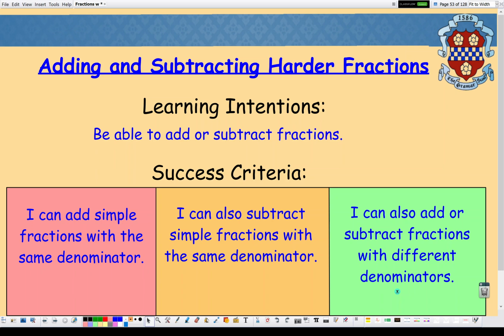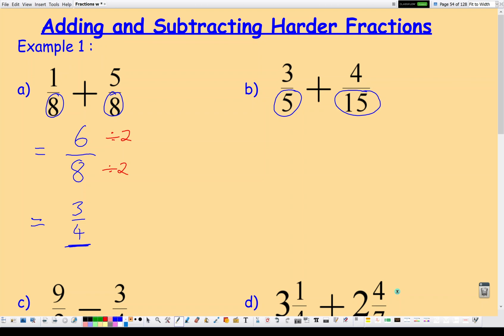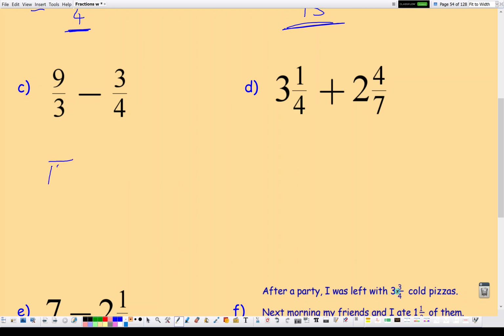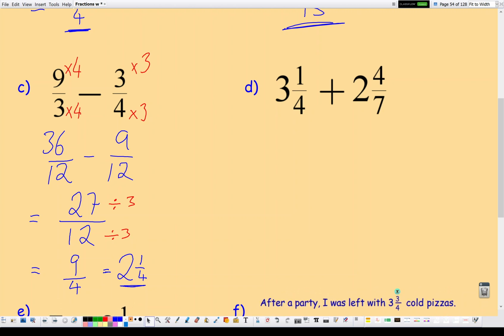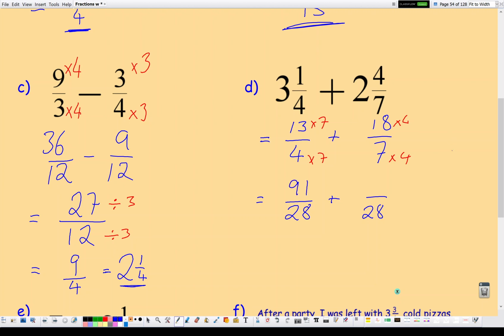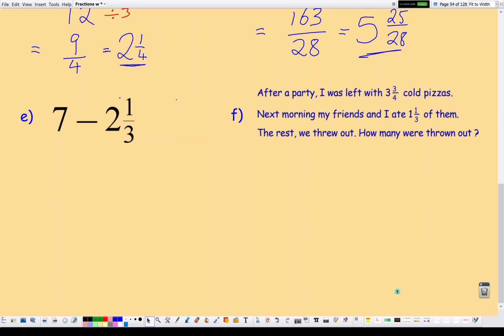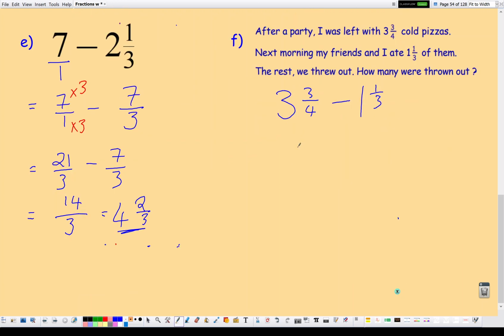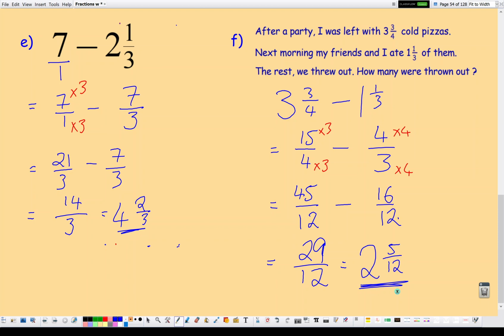Adding and Subtracting Harder Fractions 4B5